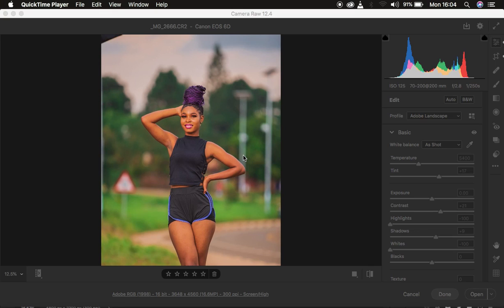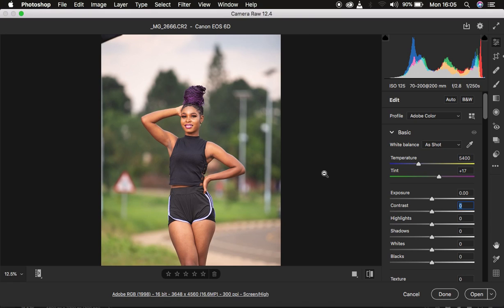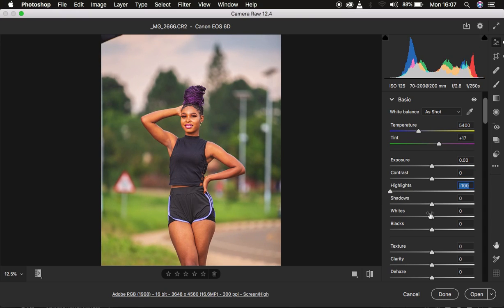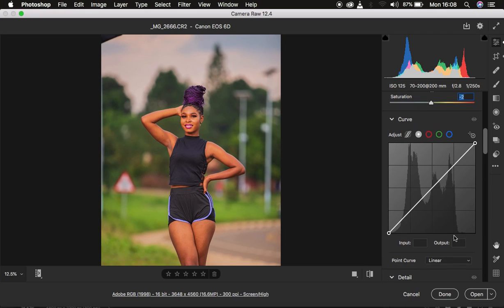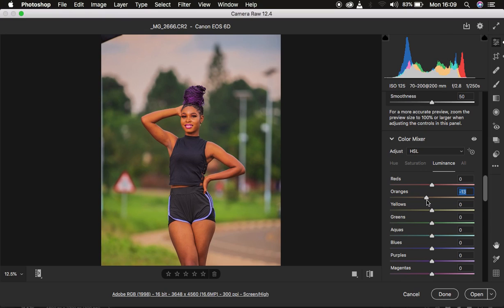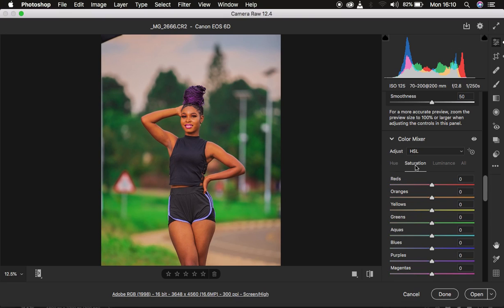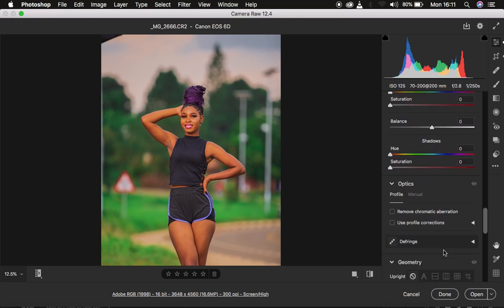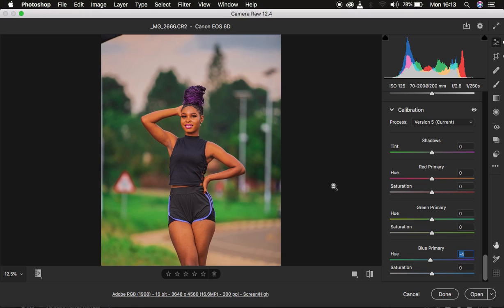Edit Raw Photos Easily In Photoshop | Camera Raw Color Grading Tutorial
Edit Raw Photos Better In Photoshop | Camera Raw Color Grading Tutorial